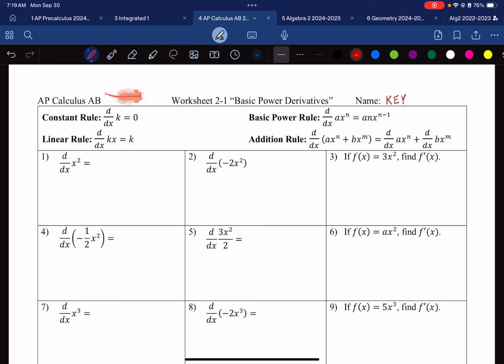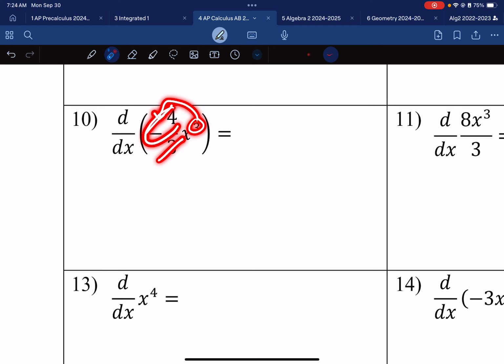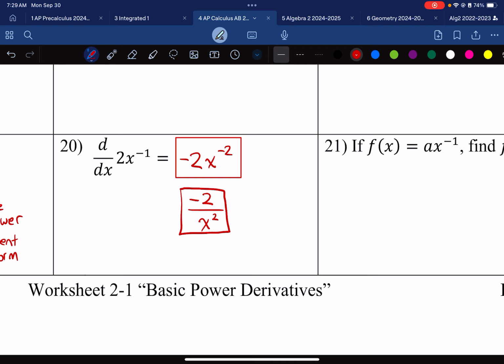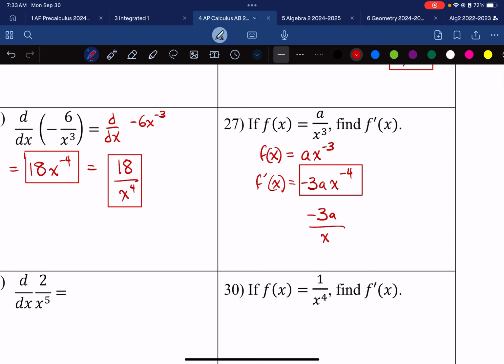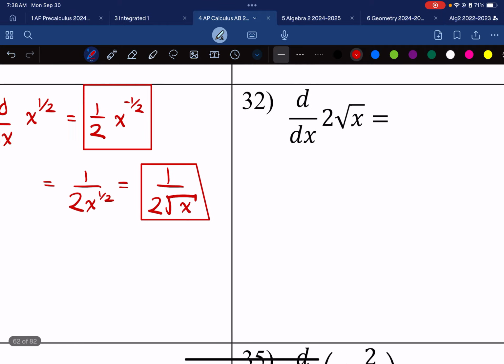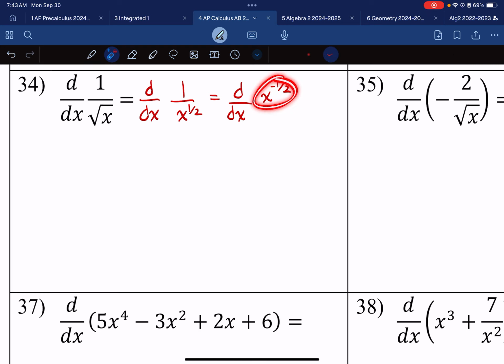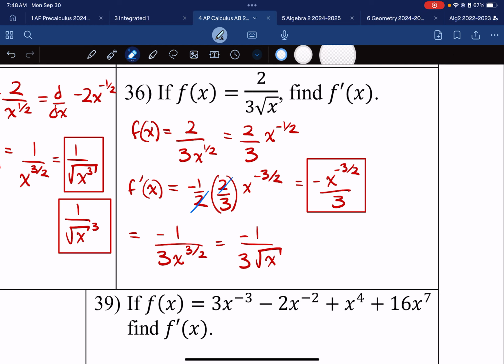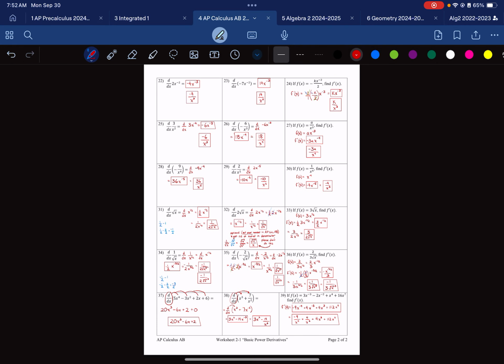AP Calculus AB Worksheet 2-1 “Basic Power Derivatives”